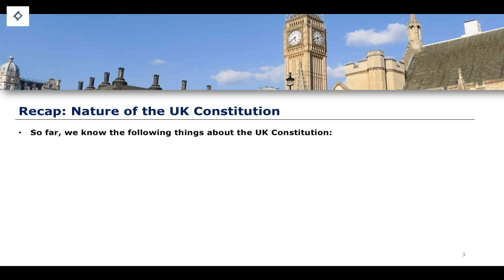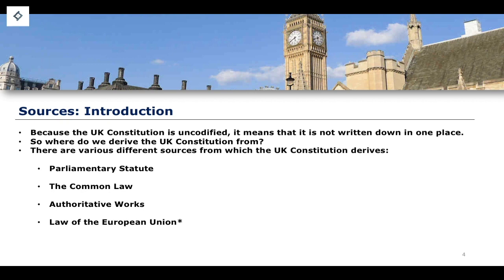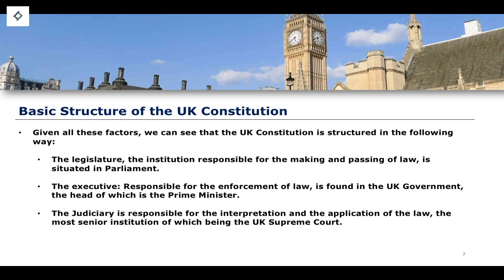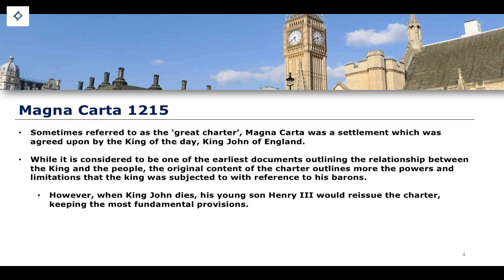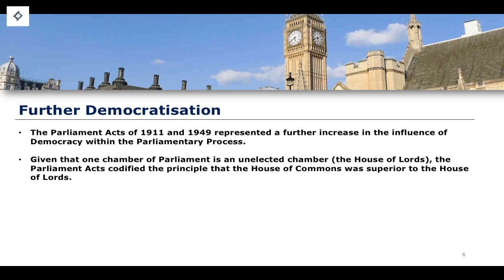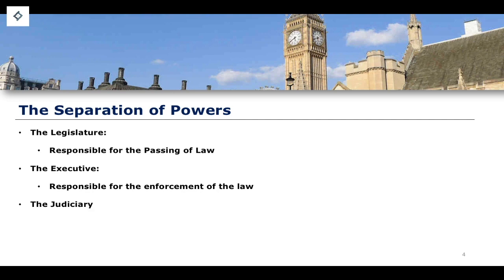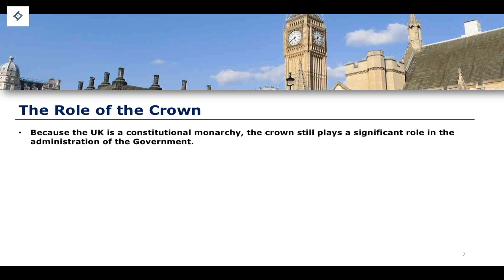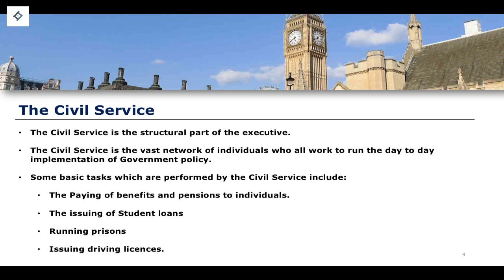The UK Constitution | Full Lecture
Thanks Thomas Kelley for the Unsplash image.

Citations & Sources

- C. Faragher, Public Law Concentrate: Law Revision and Study Guide (Oxford University Press, 7th edn, 2021).

Further Reading

- A. Le Sueur et al, Public Law: Text, Cases and Materials (5th edn, Oxford University Press, 2023).